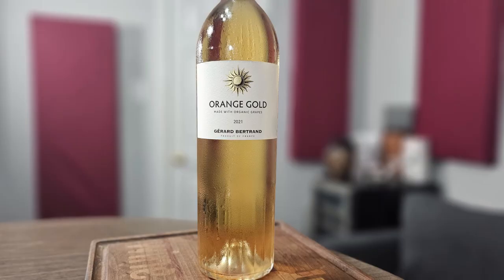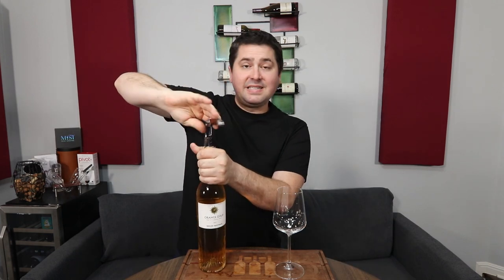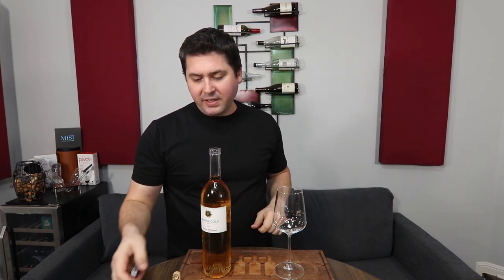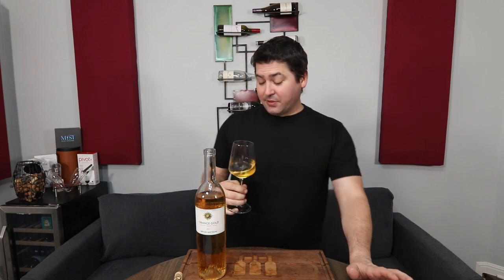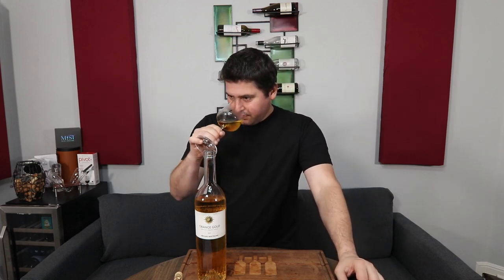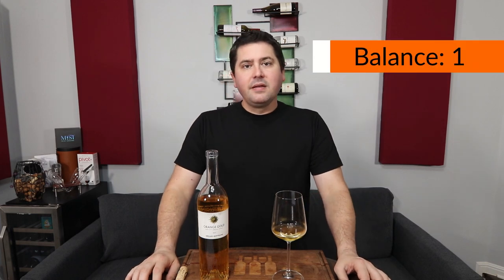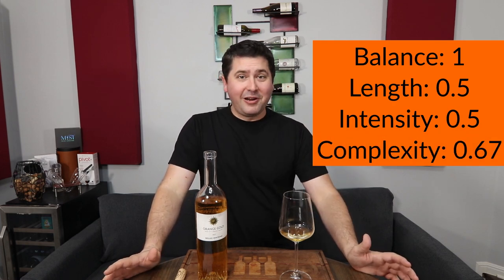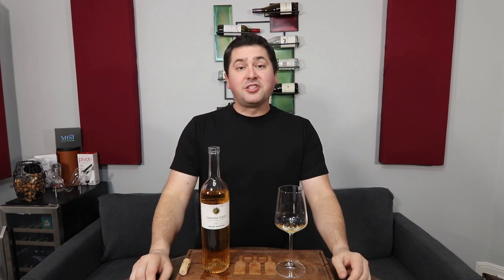2021 Gerard Bertrand Orange Gold Wine Review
It's Fall and close to Halloween so I was inspired by the colors of Fall. What better to start this week than an orange wine. Here is my review of the 2021 Gerard Bertrand Orange Gold.

►Varietal: Blend of Chardonnay, Chenin, Viognier, Roussanne, Grenache Blanc, and Muscat